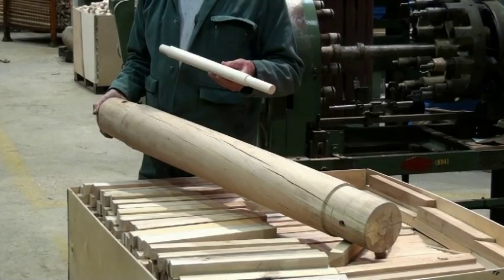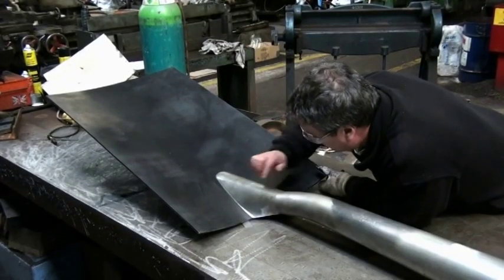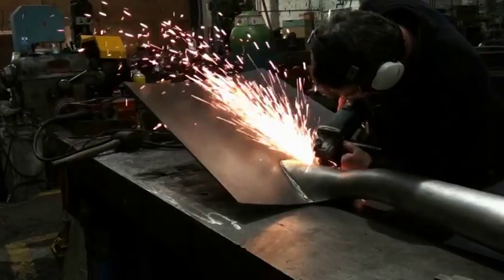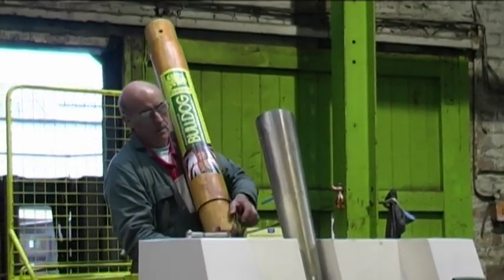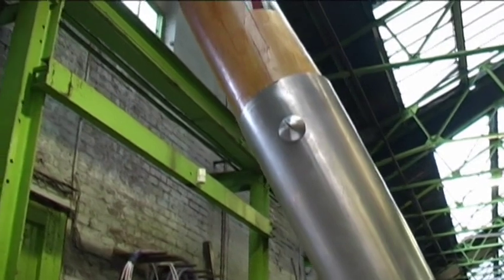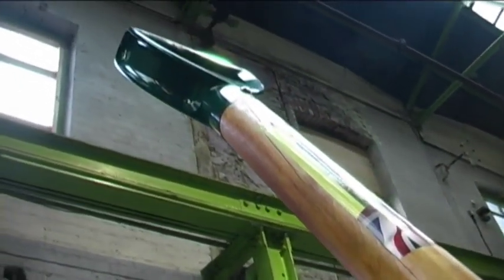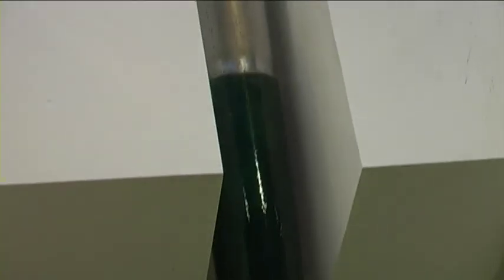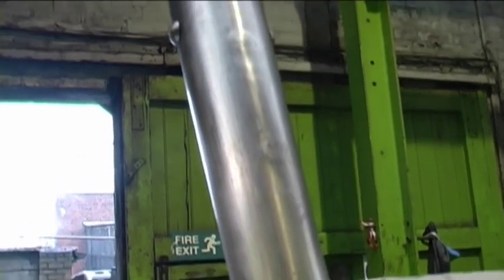The making of the World's Largest Spade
To celebrate Bulldog Tools 230th anniversary Bulldog decided to make the World's Largest Spade, as verified by Guinness World Records™.  This is a short video showing the manufacture of the World's Largest spade, as well as a brief history of the Bulldog Forge in 2009. To find out more information on this project please